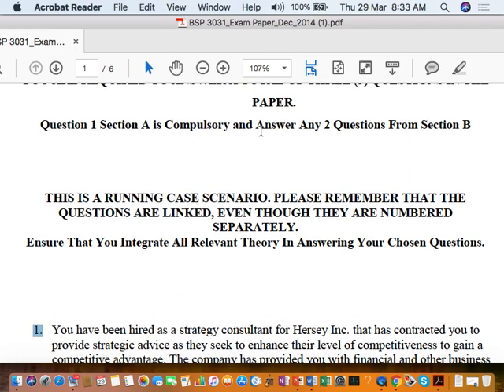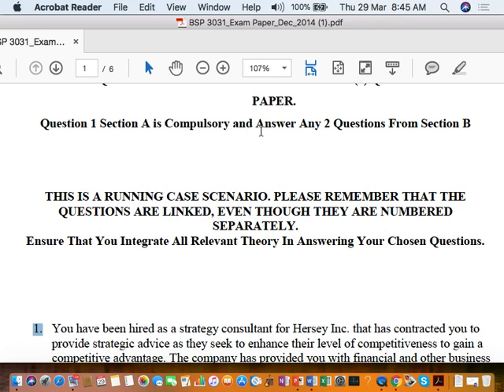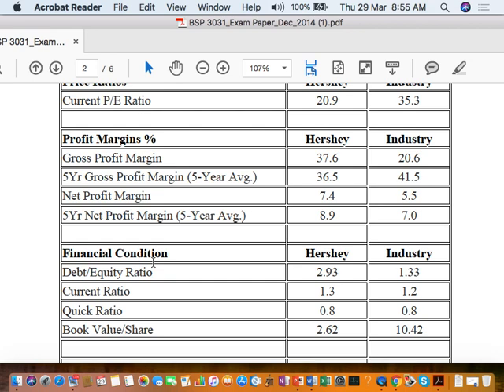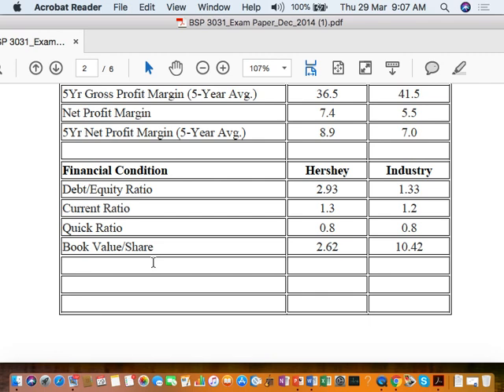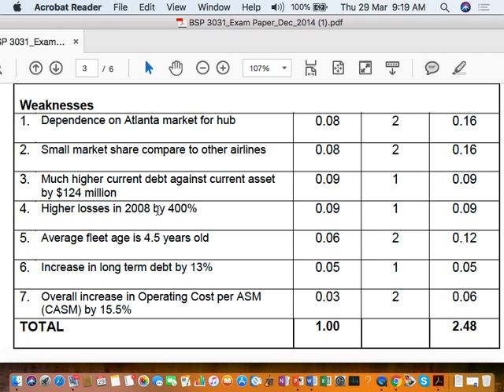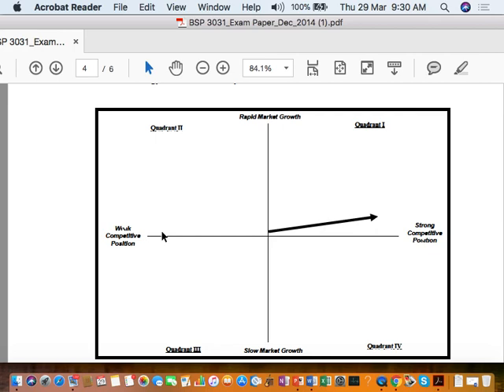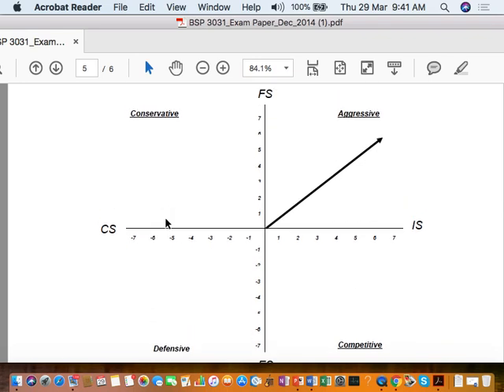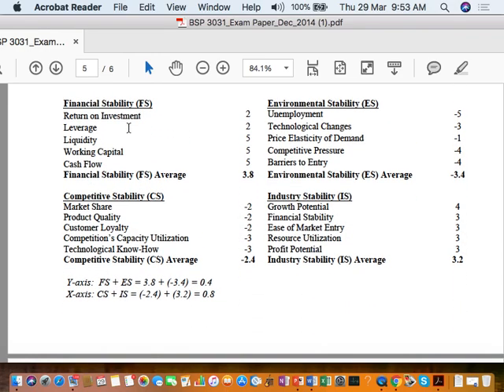BSP Lecture Review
BSP_Review Lecture